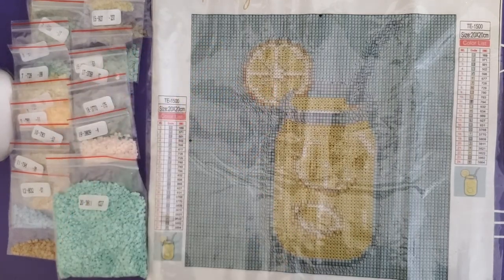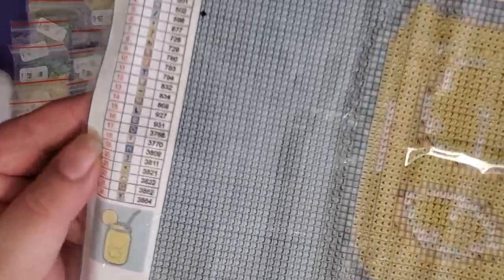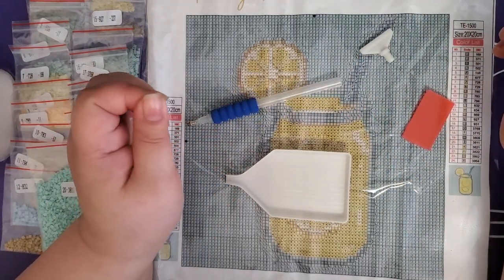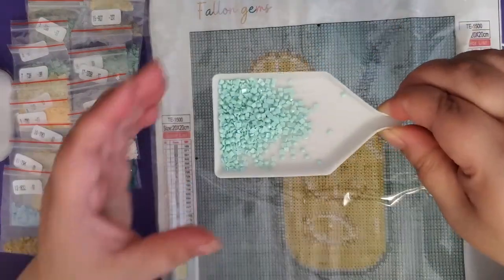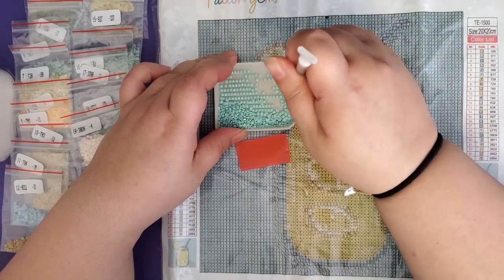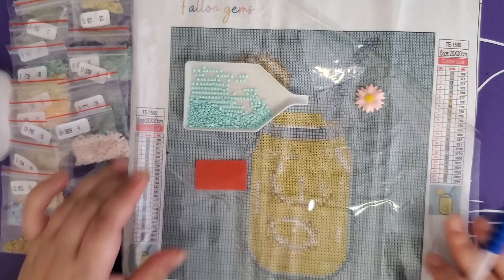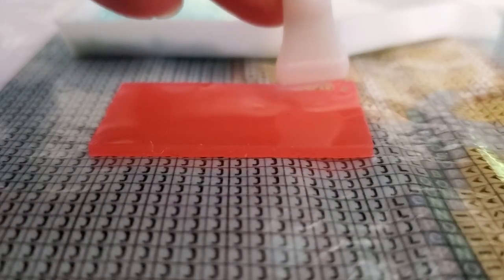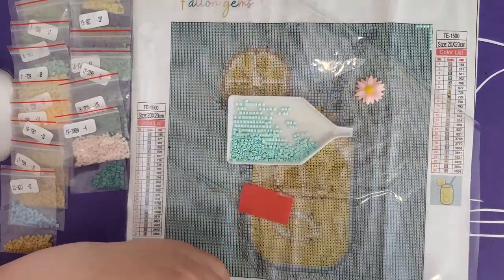How To Diamond Paint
Hello! I'm Mythic Rare! Is this your first time diamond painting? Did your kit not come with step-by-step instructions or are the instructions unclear and confusing? Well, today I'm going to show you step-by-step how to diamond paint. Not just single placing, but multi-placing as well!

If you would like the same canvas, you can get it at Fallon Gems: